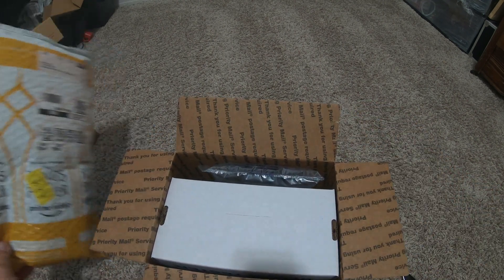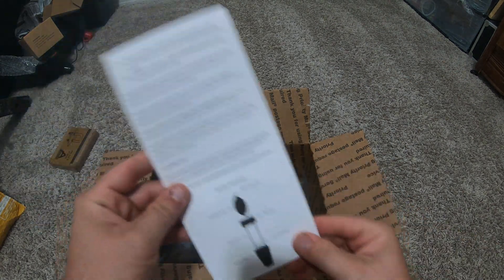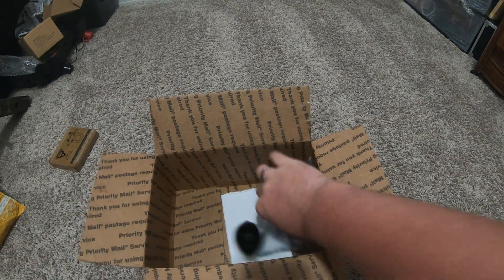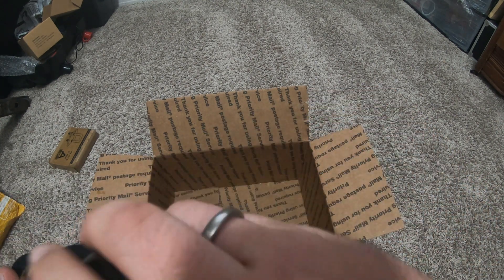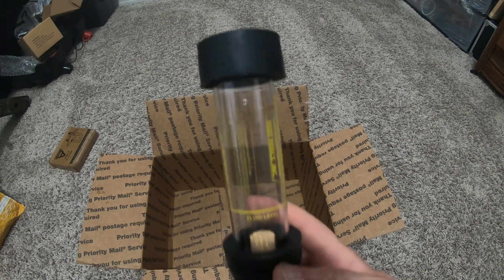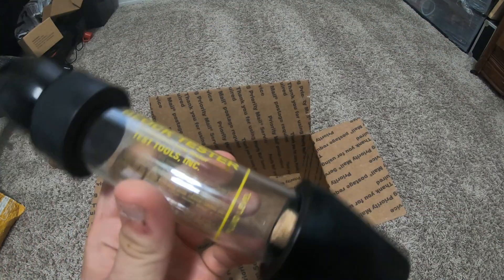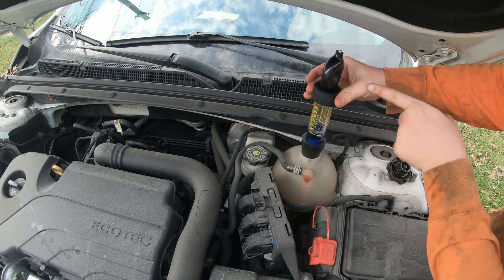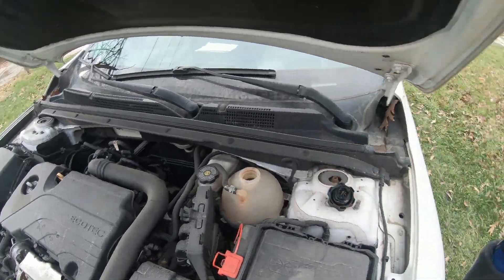Testing Block Tester BT-500 Combustion Leak Test Kit